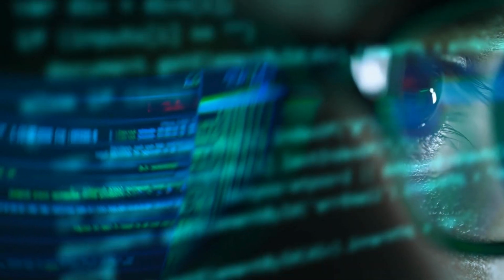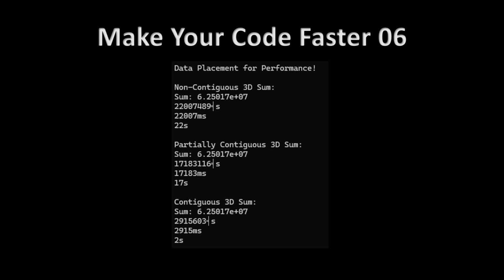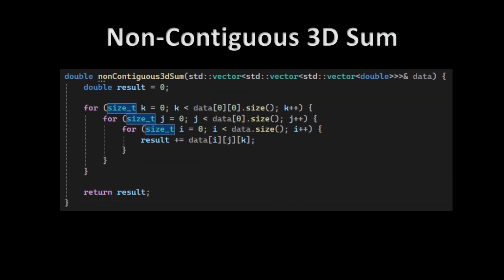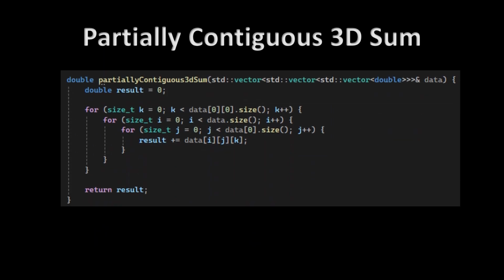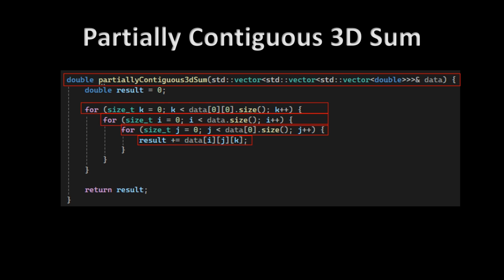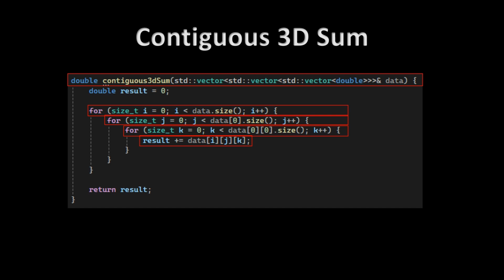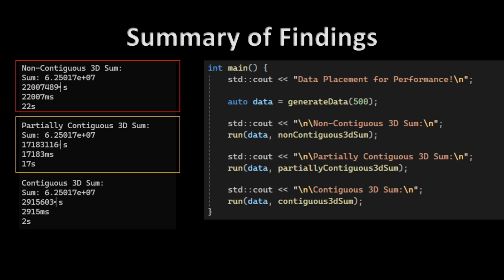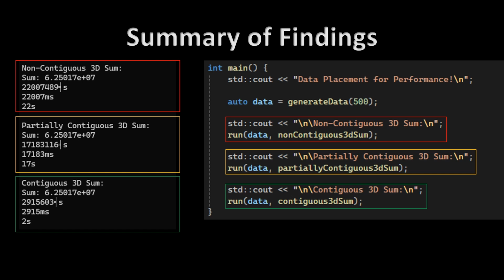MakeYourCodeFaster episode 6: Data placement for performance!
In today's data-driven world, squeezing every ounce of performance out of your code is crucial. Beyond speed, efficient code translates to lower power consumption – a critical factor for battery-powered devices, massive server farms, and eco-conscious development practices. While intricate algorithms and clever data structures have their place, sometimes the most impactful improvements come from seemingly simple tweaks.

This code demonstrates the performance impact of data placement on 3D array summation. By comparing non-contiguous, partially contiguous, and contiguous memory access patterns, it highlights how contiguous access improves cache locality, significantly reducing execution time in memory-bound algorithms.

Don't miss out! Watch now and unlock the hidden potential of your code!

0:00 Intro MakeYourCodeFaster
0:53 Data placement for performance!
2:28 Non-Contiguous 3D Sum
3:40 Partially Contiguous 3D Sum
5:04 Contiguous 3D Sum
6:35 Summary of Findings
8:37 Thanks for watching